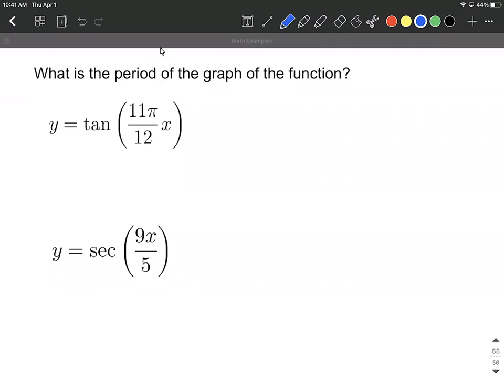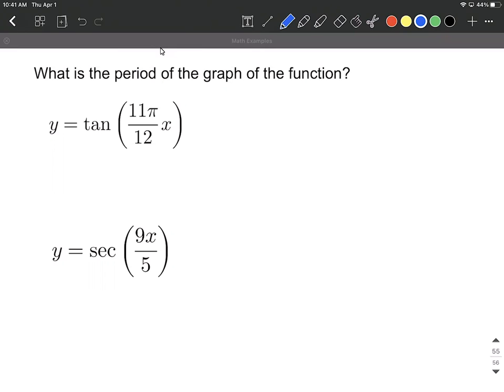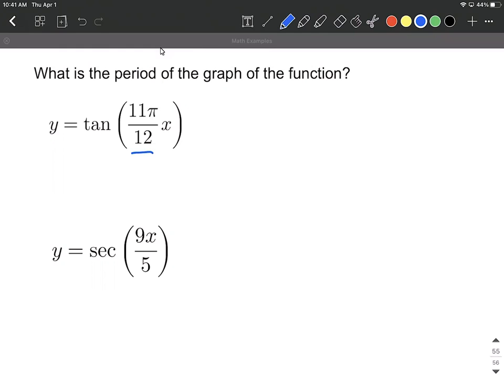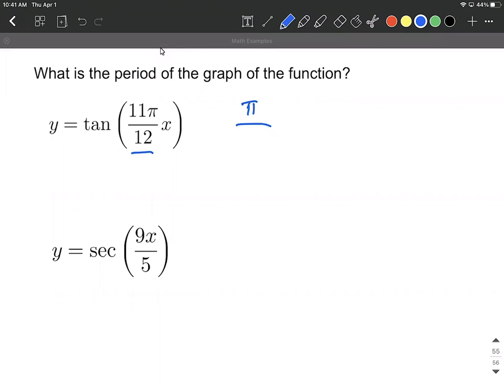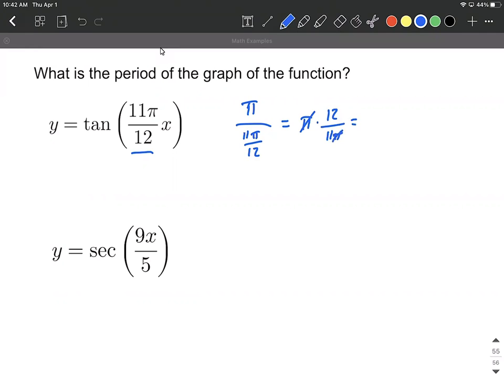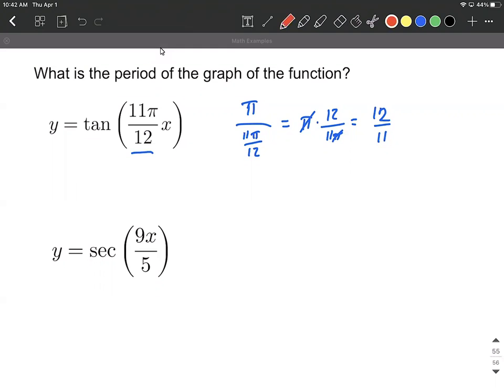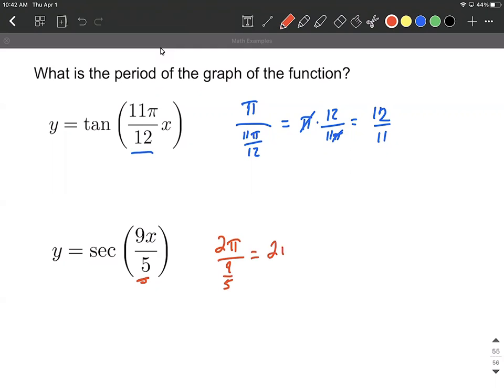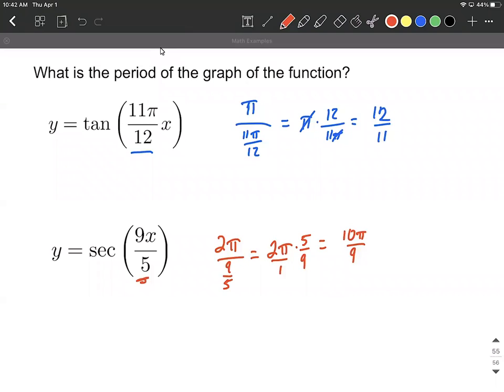Find the period of trigonometric functions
We calculate the period of trigonometric functions (sine sin, cosine cos, tangent tan, cosecant csc, secant sec, and cotangent cot) by dividing the original period by the multiple attached to our variable inside the function.